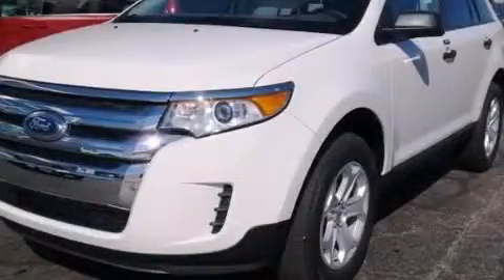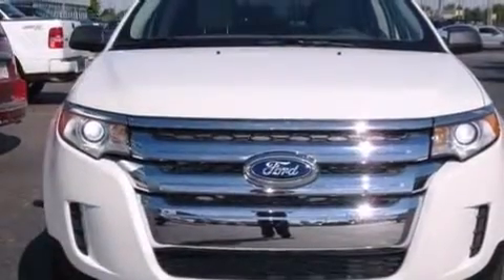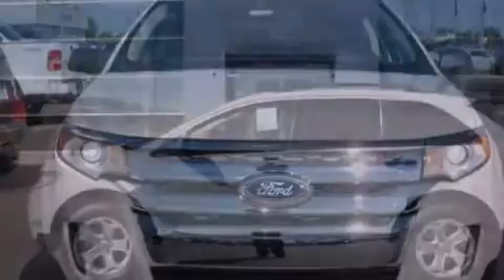2013 Ford Edge Imlay City MI 48444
We've been honored to serve the Imlay City MI area , we promise that your experience at our dealership will exceed your expectations ! Year : 2013 Make : Ford Model : Edge Engine : Gas V6 3.5L/213 Trans . : Automatic Exterior : White Suede Imlay City Ford Lincoln 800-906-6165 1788 South Cedar Imlay City , MI 60126